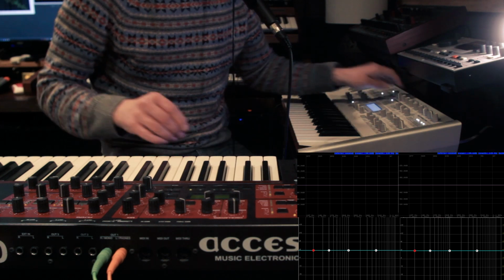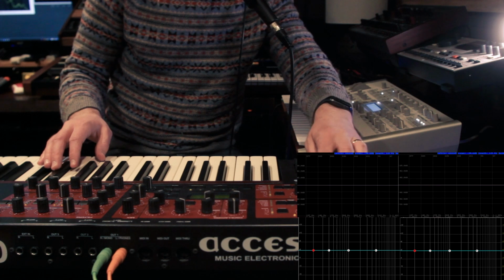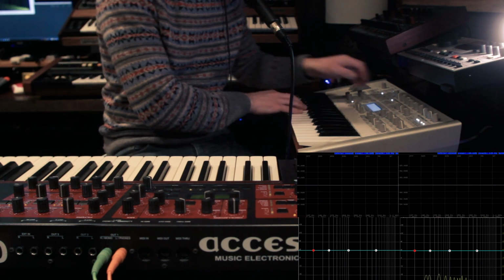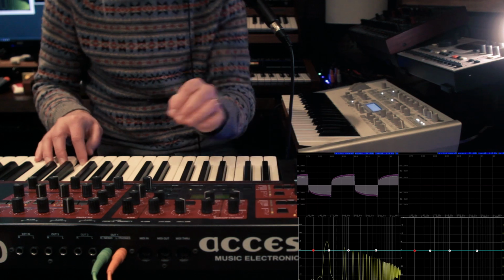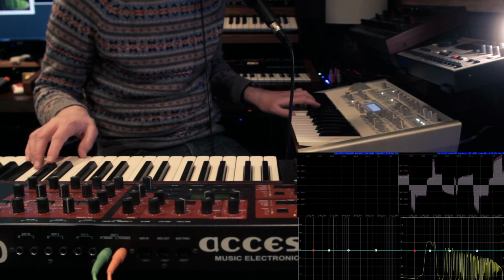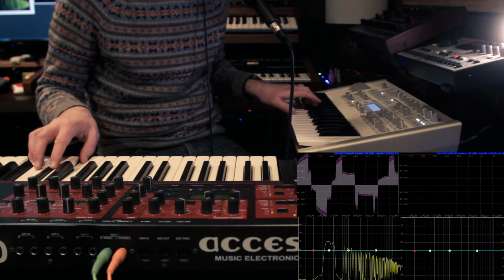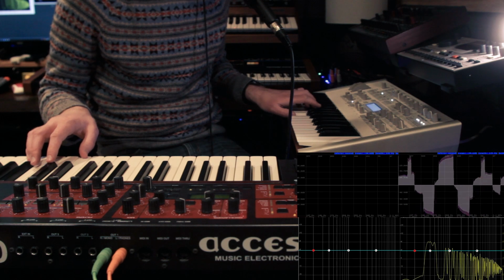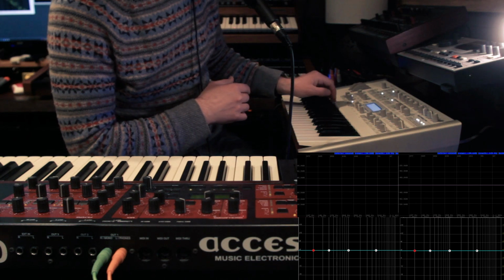Access Virus B versus TI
I currently have both a Virus B (kb) and TI and thought I'd make a comparison video. I'm only going over simple waveforms and some filters, not equivalent patches to test (as I'm not exactly a skilled player, it's hard to demonstrate those differences well). Hope this is of some use to those who are wanting to buy a Virus or wanting to upgrade or downgrade.

0:00 Introduction
2:28 Saw wave
5:55 Pulse wave
7:35 PWM via LFO
8:20 PWM + Sub Osc
11:35 Frequency Modulation (FM)
14:54 Sine wave FM
16:22 Unison (3 voices stacked)
18:00 Filter introduction
19:20 Filter 1 LP cutoff sweep, 0% resonance
19:57 Filter 1 LP cutoff sweep, 50% resonance
20:33 Filter 1 LP cutoff sweep, 100% resonance
22:45 Filter 1 HP cutoff sweep, 0% resonance
23:10 Filter 1 HP cutoff sweep, 100% resonance
23:55 Reverb setup
25:53 Hall Reverb in action
27:05 Reverb color increase
28:09 Large Room reverb
29:22 Small Room reverb
30:52 Practical use patch setup with reverb
32:17 Virus B patch with reverb
33:04 Virus TI patch with reverb
34:25 Virus B patch with reverb and resonance
35:56 Virus TI patch with reverb and resonance
37:18 Internal clipping on the TI?
40:15 Simple delay comparison
42:24 Overview of differences
43:55 Hypersaw (TI only)
45:33 Chorus (no real comparison, sorry)
46:11 Final thoughts